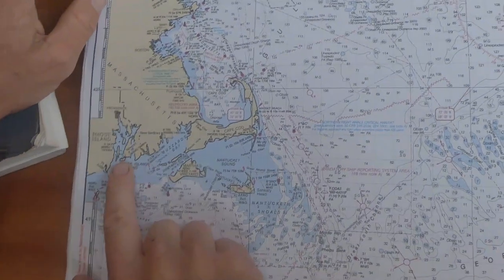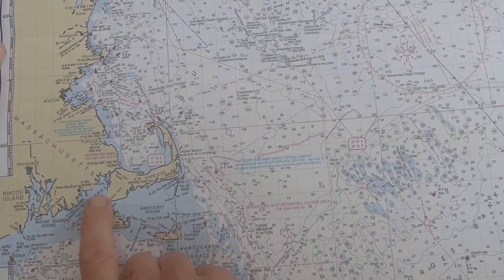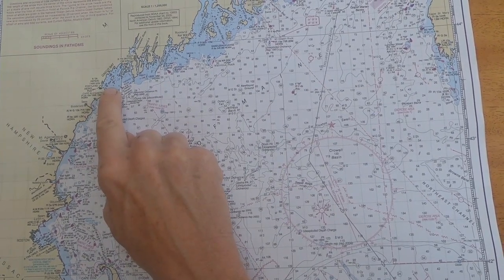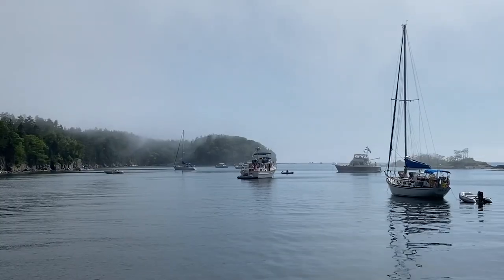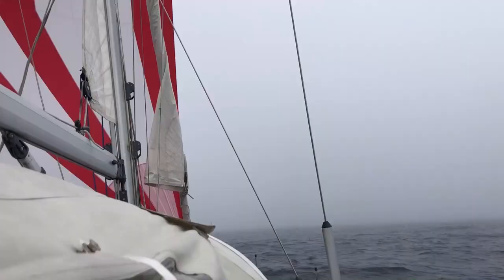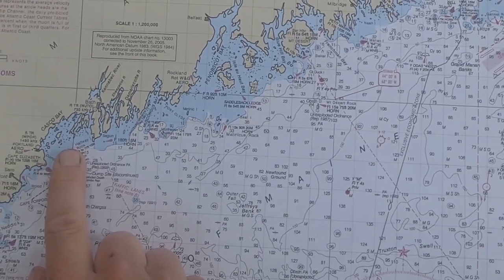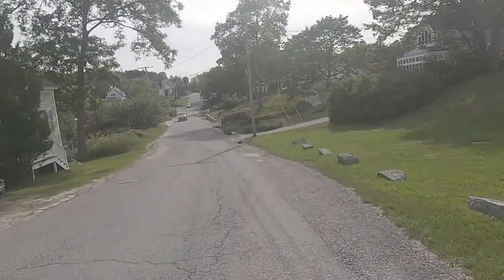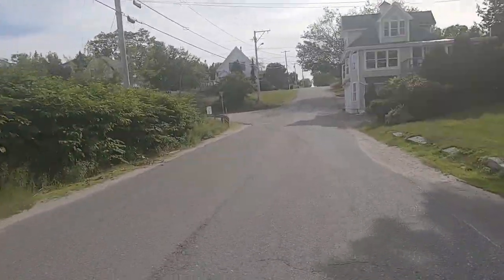Sailing Svea arrives in Maine in a Thunder and lightning storm! But next morning all was peaceful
Sailing Svea-
Episode 54 arriving in thunderstorm in Maine. Pål and Lina really enjoy Maines nature, lobsters, kind people and weather!

Leaving mountains for the ocean to continue discover life and dreams.

Pål & Lina are from  Duved in the Swedish mountains close to nature and wildlife. They love hiking, skiing and of course sailing.

Since July  2019 they decided to follow their dream, to move to their sailboat Svea, Najad 405, and start sailing and discover the rest of the world in a sustainability way of travel.

Here you can follow our journey, discover places, cook good local food, get some sail and travel tips.